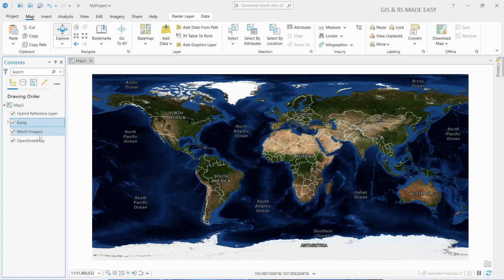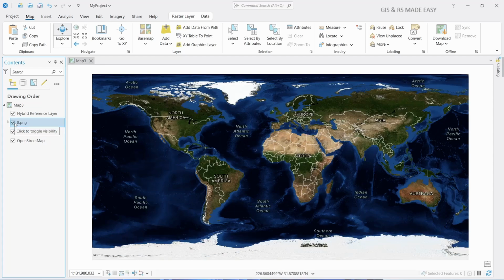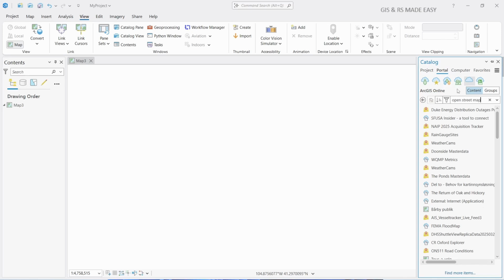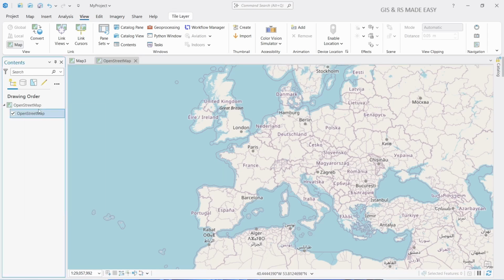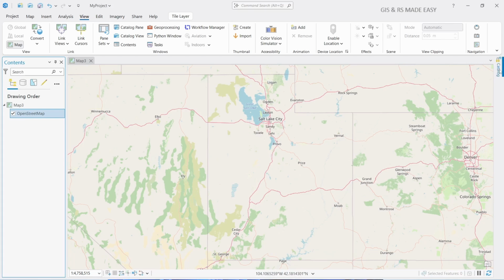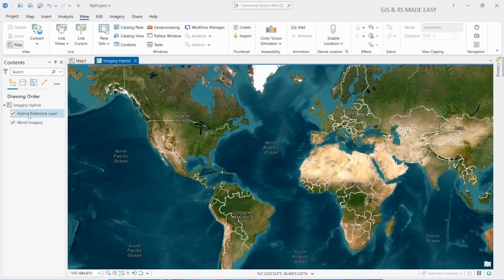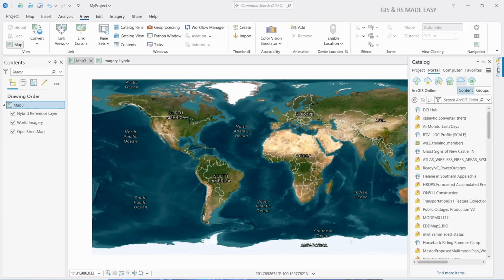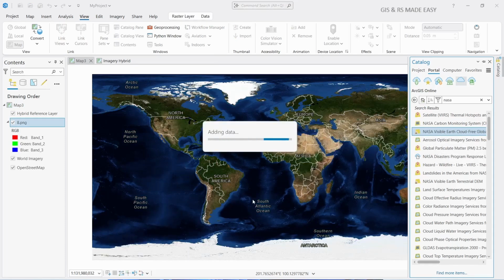How to Use Multiple Basemaps in ArcGIS Pro | ArcGIS Pro Basemap Tutorial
In this video, you’ll learn how to add multiple basemaps in ArcGIS Pro to enhance your GIS projects. Basemaps provide essential context, and adding multiple basemaps allows you to compare, visualize, and analyze spatial data more effectively.

This step-by-step ArcGIS Pro tutorial covers:
How to access the Basemap Gallery.
Adding multiple basemaps from portal.
Using multiple basemaps for better visualization.
Tips for working with basemaps in professional mapping projects.

Whether you’re a GIS beginner or an experienced analyst, this tutorial will help you understand basemap management in ArcGIS Pro for more accurate mapping and spatial analysis.